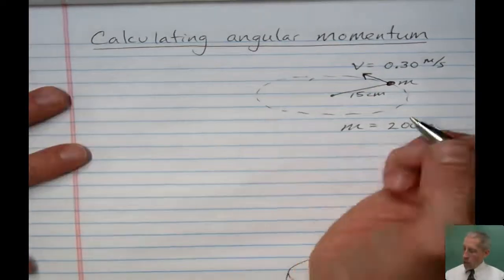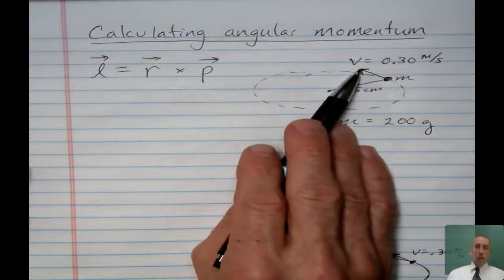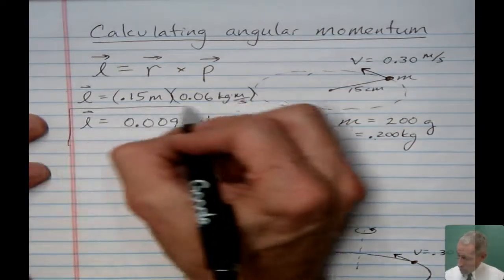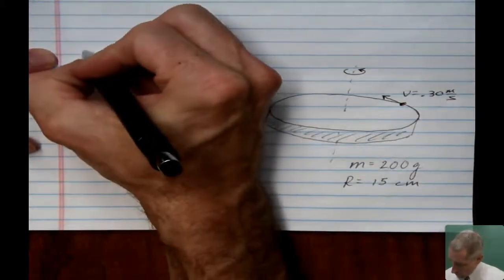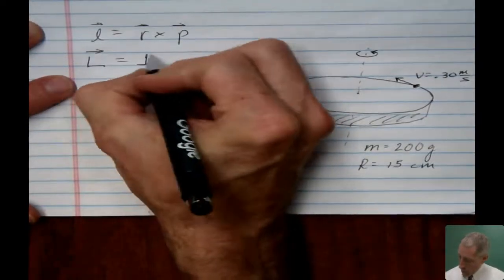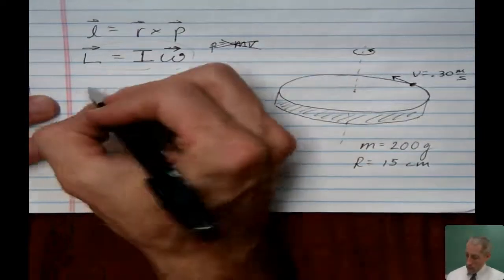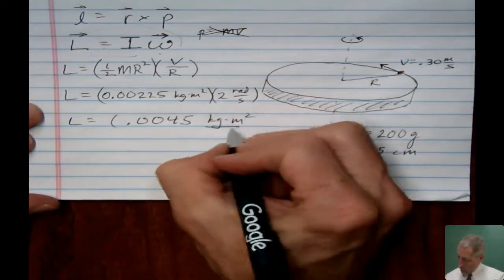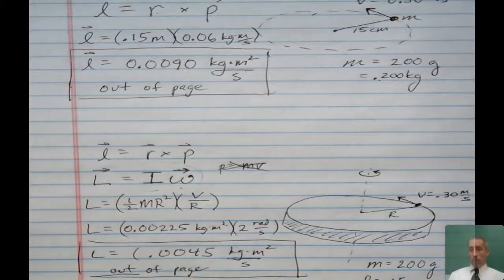Calculating angular momentum